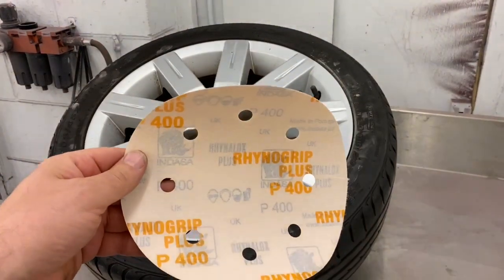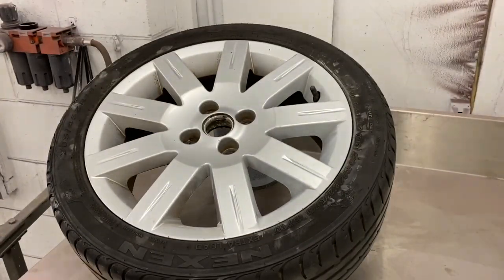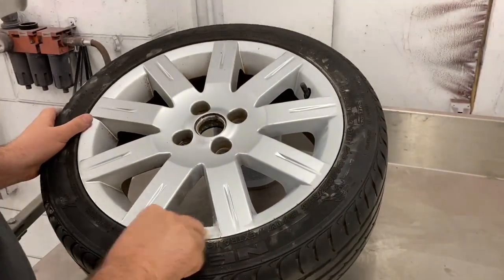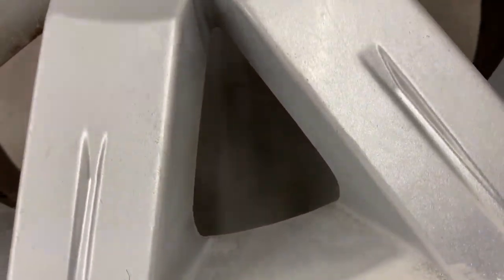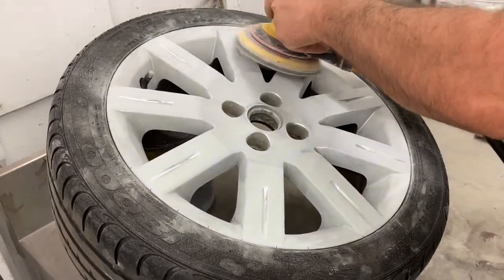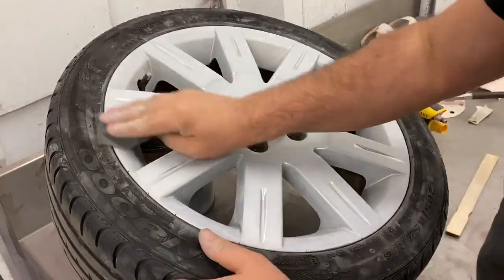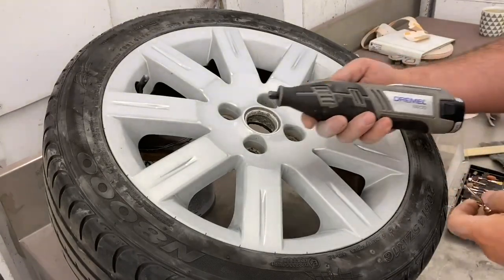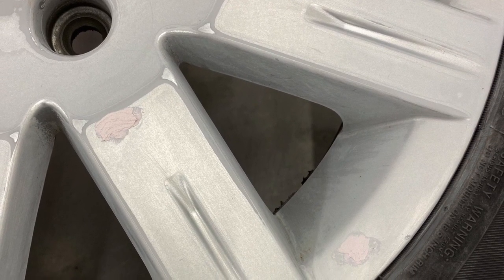How to prepare your Alloy Wheels ready for painting refurbishing Tips Tricks Car transformations UK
Ok I done this video today as I’ve been getting so many messages asking me how i do my wheels for my cars for sale , so sit back watch and enjoy and hopefully this will help you out with my tips and tricks to make the job quicker and easier.😉

We Are a Family Run Business Who Buy And Restore Cars Ready For Use Or Sale, We Also Fix Up Cars Mechanically , Do Bodywork And Paintwork And Valeting / Detailing.